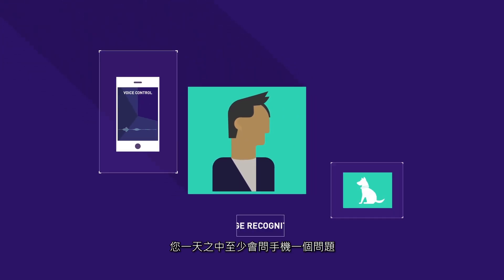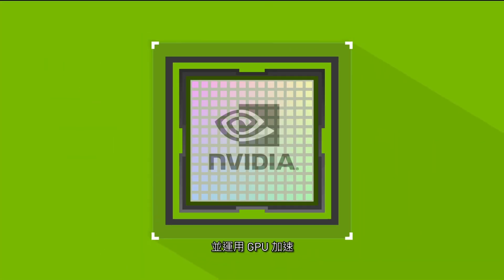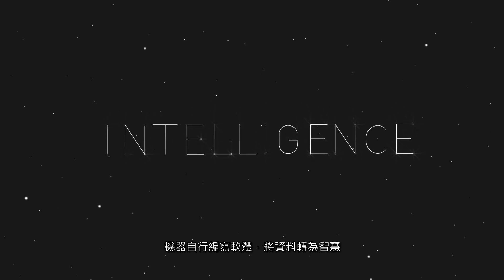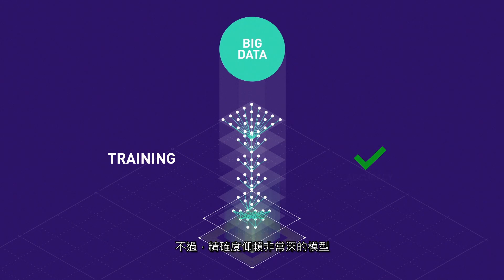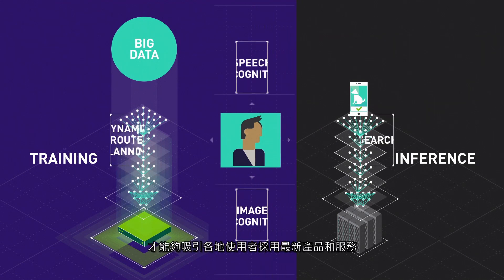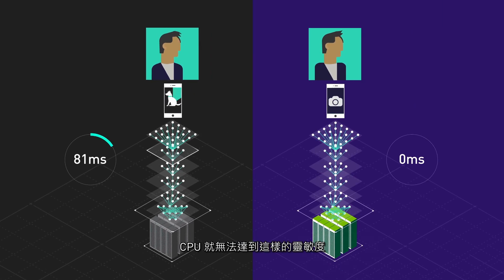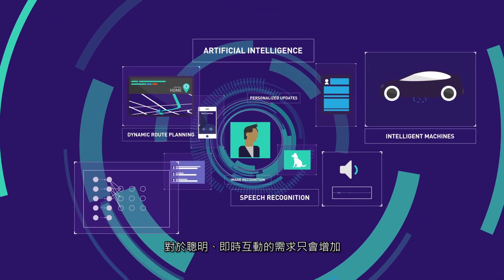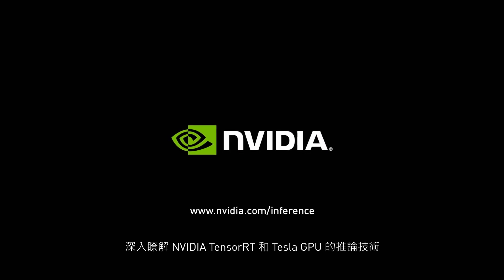利用 NVIDIA GPU 和 TensorRT 進行深度學習推論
深度學習是屬於新人工智慧時代的運算模型，機器自行設計軟體並將資料轉為智慧。

深入了解 NVIDIA GPU 和 TensorRT 如何提供深度學習所需的速度、精準度與影響力：